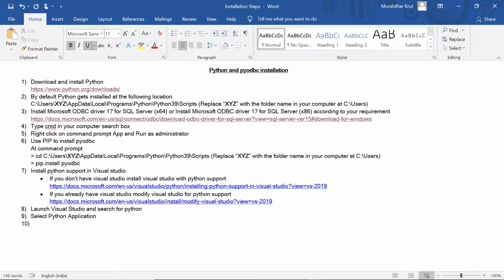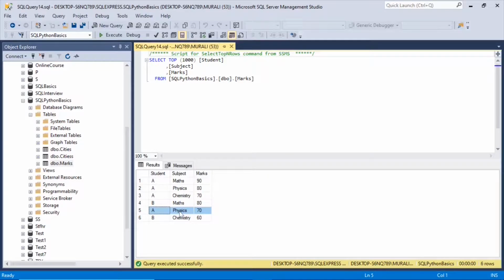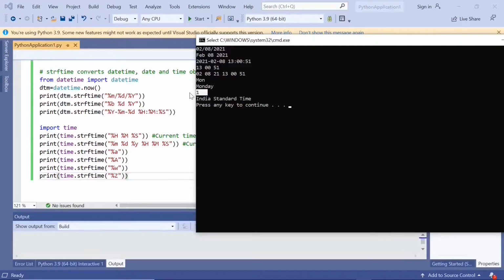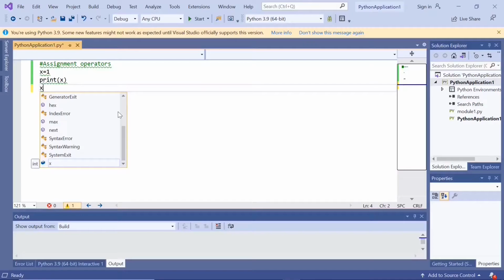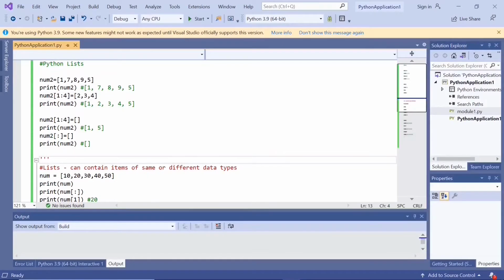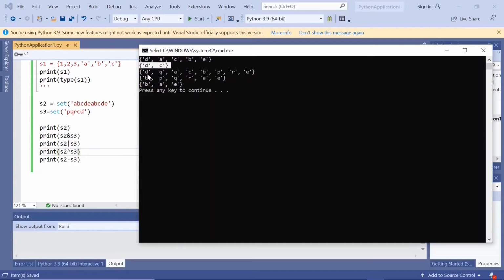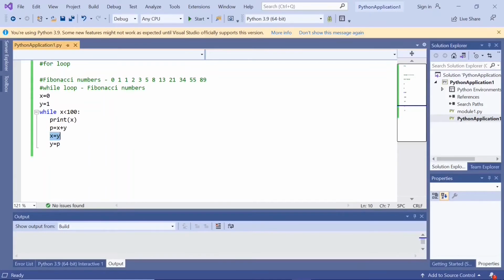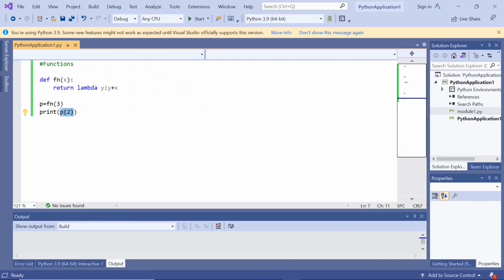Tutorial of python for beginners | learn python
This python tutorial video helps the beginners in learning python and enhancing their careers